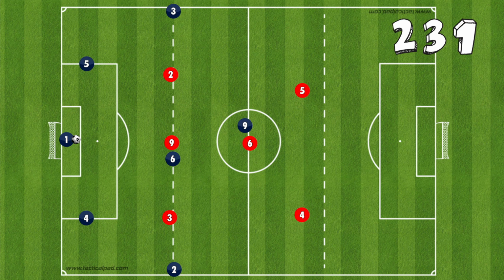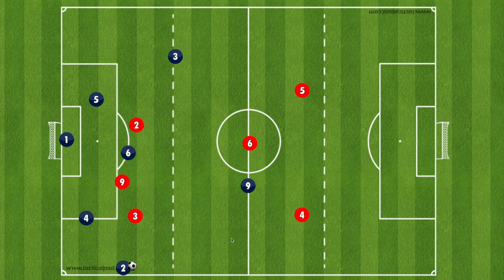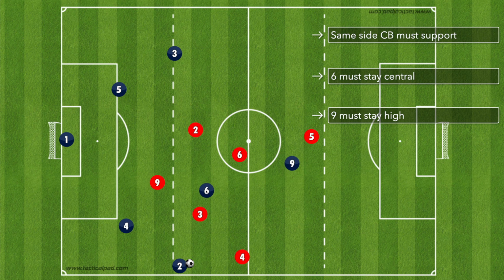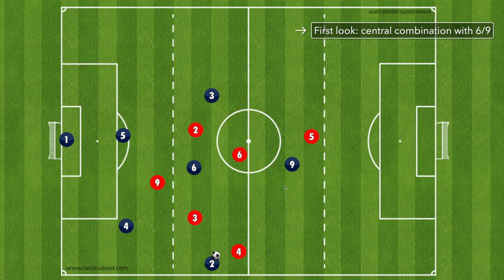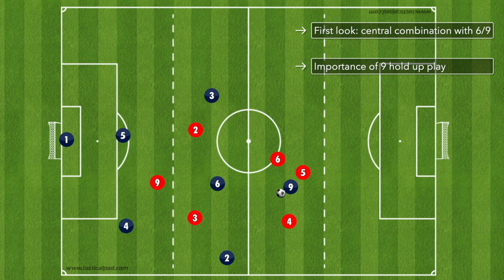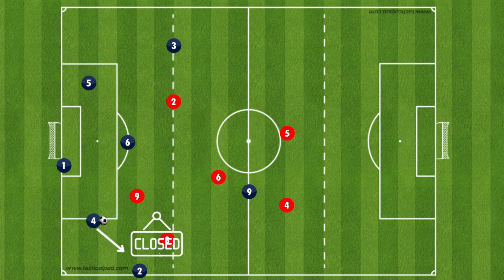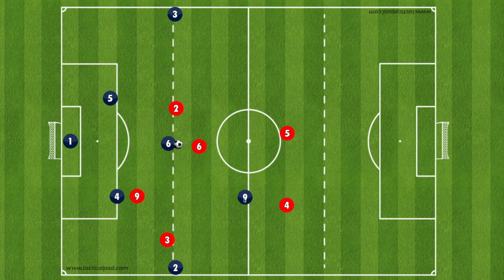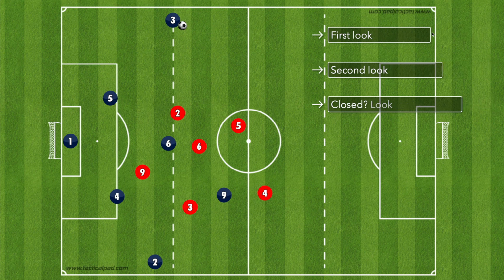7v7 Soccer 2-3-1 Video #2: Midfield Transition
Midfield Transition in 2-3-1 formation at 7v7

Miss first video?

00:00 start
00:50 midfield transition from wide areas
06:17 midfield transition from central areas